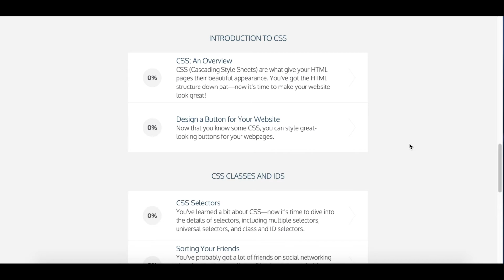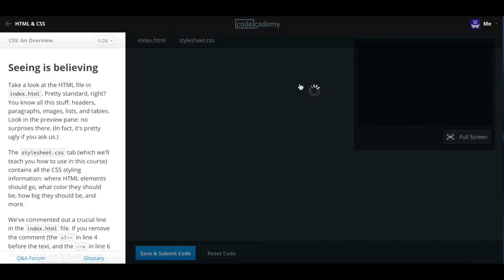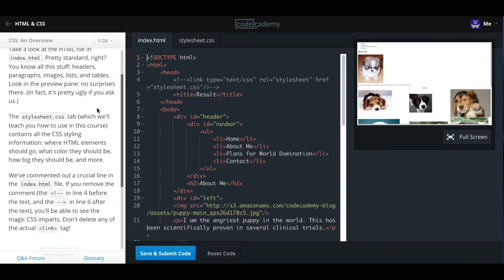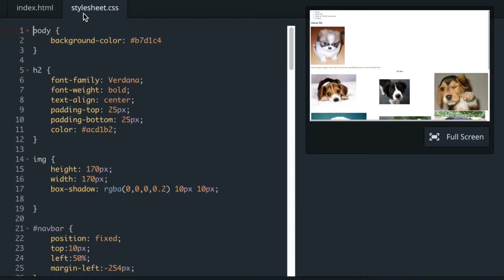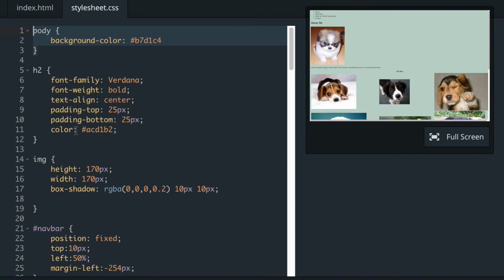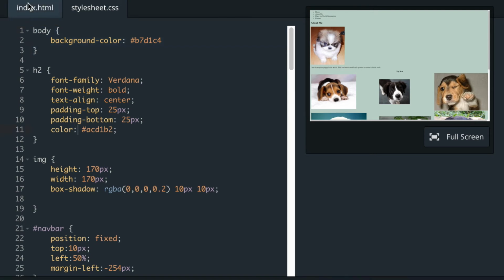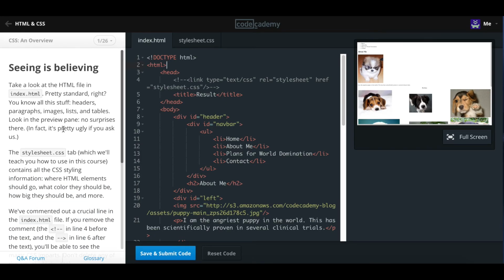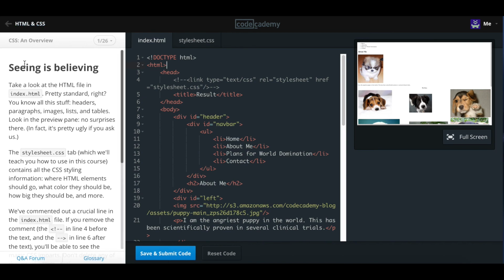Introduction to CSS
In this video, Dr. Guthals explains how to integrate CSS into your Minecraft-Aware Websites when you don't have a style sheet.